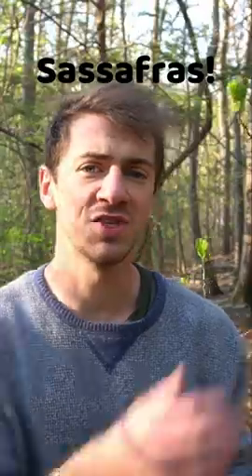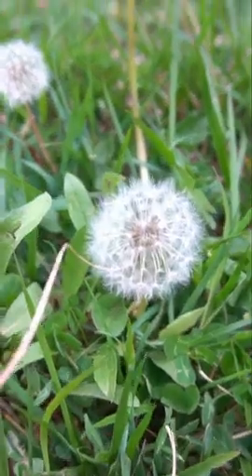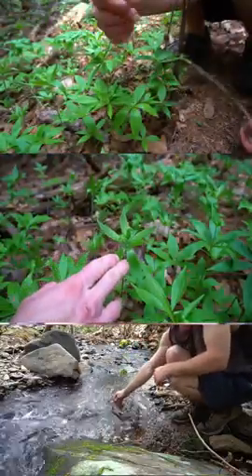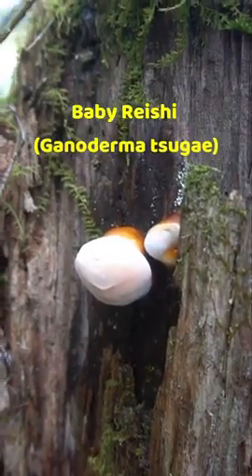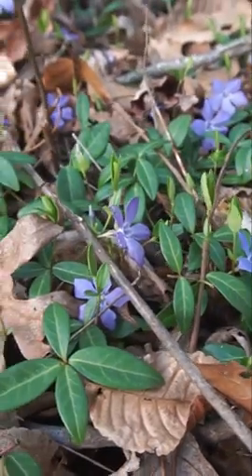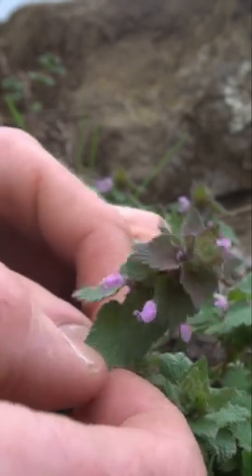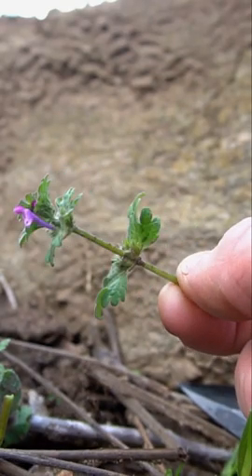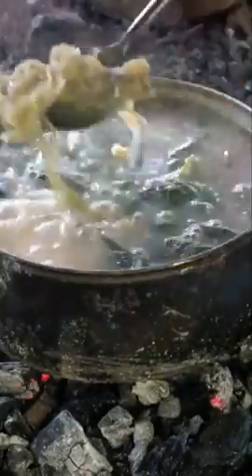13 Spring Wild Edibles and Medicinals. Tik Tok Compilation of Wild Plants and Mushrooms. Reishi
Spring Wild Edibles and Medicinals. Tik Tok Compilation of Wild Plants and Mushrooms. Reishi Bushcraft Skills. @sonofa_bear on tik tok

0:00
0:01 Sassafras
0:46 Dandelion
1:28 Violets
1:53 Indian Cucumber
2:28 Dryad's Saddle Mushroom
3:15 Three Stages of Reishi Mushroom
4:02 Lesser Periwinkle
4:36 Stinging Nettle
5:13 Red Deadnettle
5:35 Differences between Red Deadnettle and Henbit
6:04 Henbit
6:36 Wood Ear Mushroom
7:03 Wood Ear vs. Amber Jelly Roll
7:37 Wood Sorrel

My Drone
My Camera

Best Foraging Books